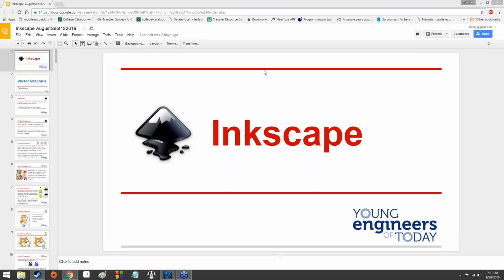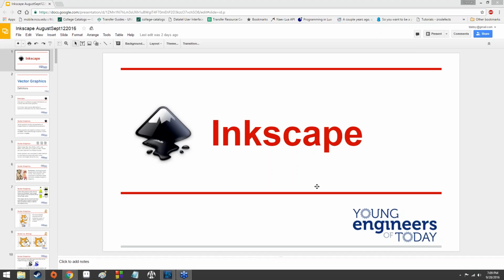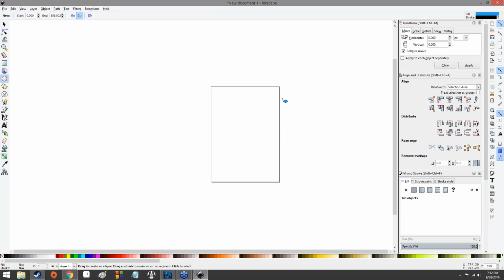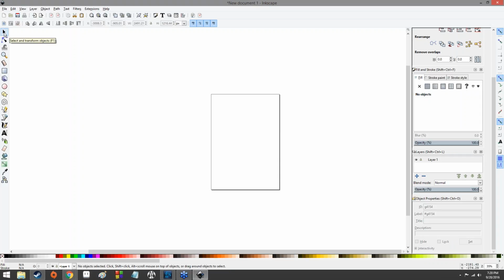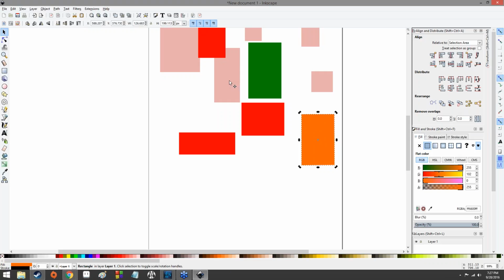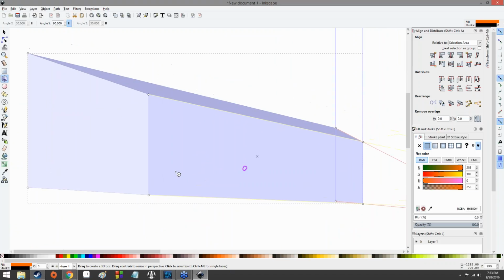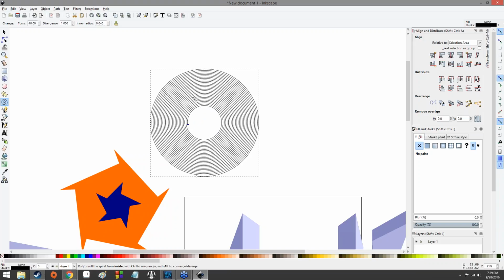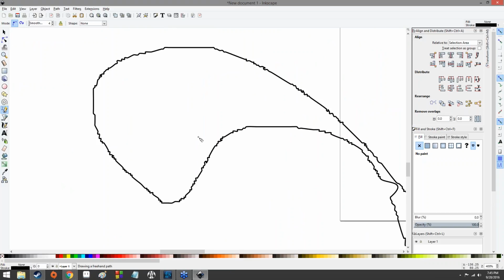09/28/16 7th & 8th Grade Lesson 6 - Inkscape 2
Getting familiar with all of the tools of Inkscape, messing around with the drawing capabilities.